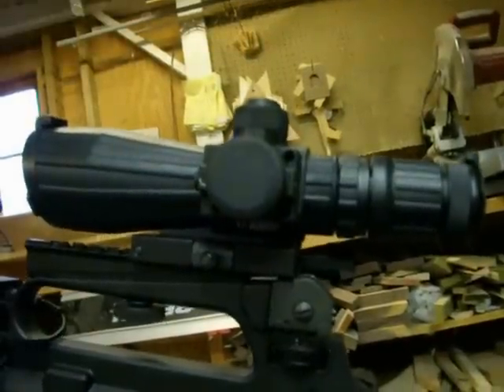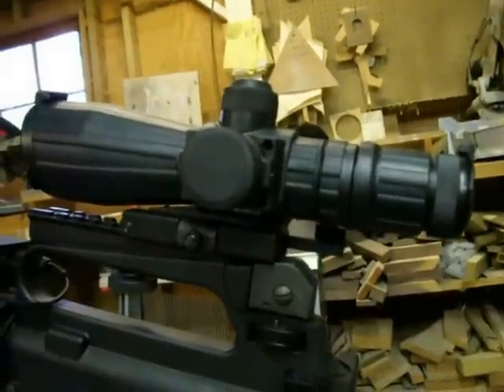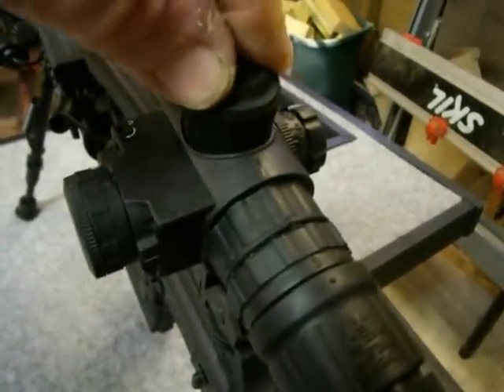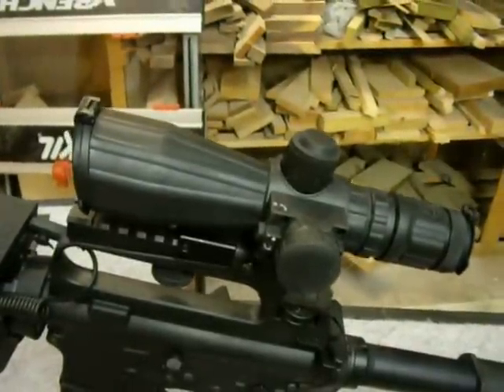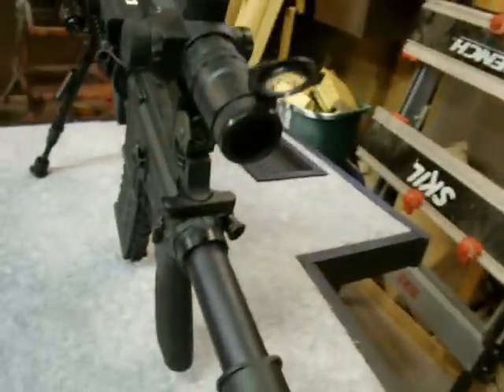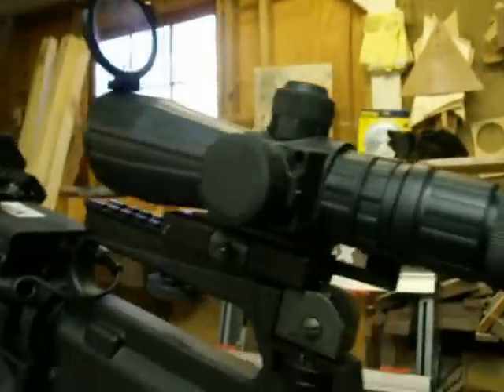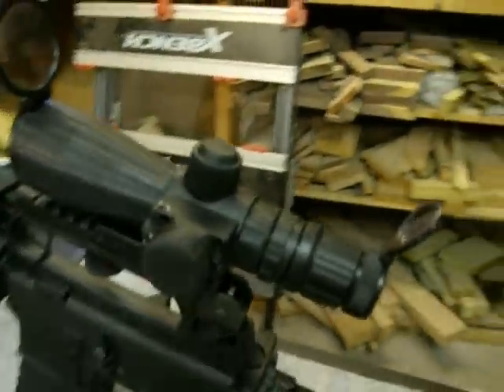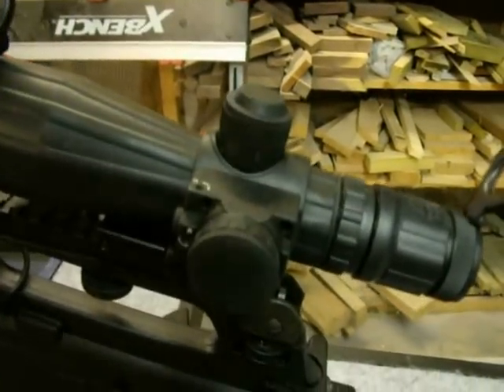Donnie D's NCStar 3-9x42 Rubber Armored Scope Review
First, PLEASE contact your representatives about the gun control nonsense, and ask them to support our 2nd Ammendment rights. It is not only about gun ownership. It is about freedom,  and liberty.
This is a quick review of my NCStar 3-9x42 Rubber Armored Rifle Scope. I highly recommend this scope.
Donnie D